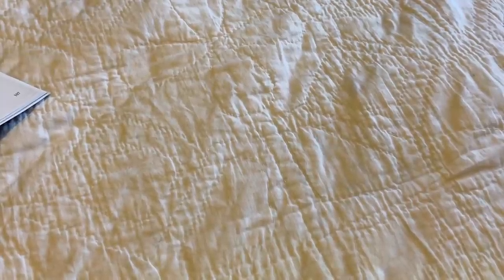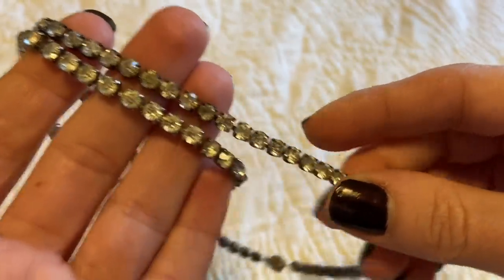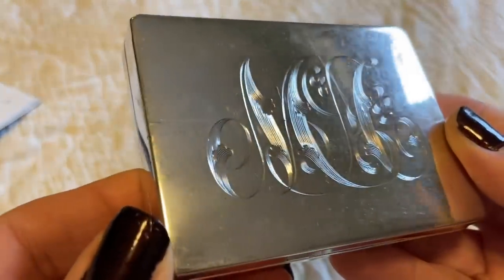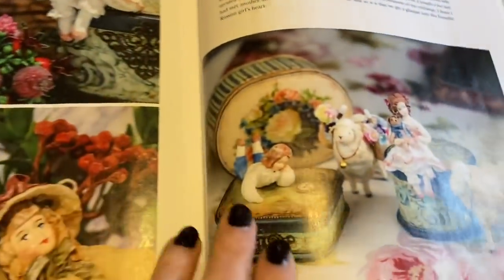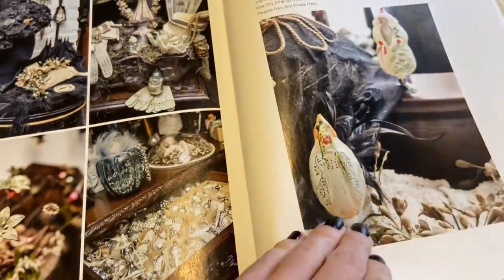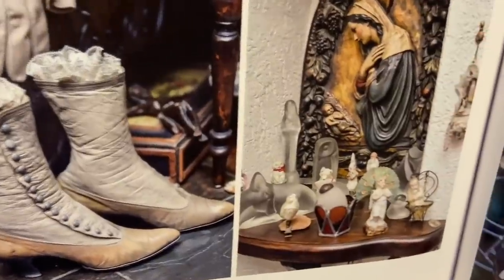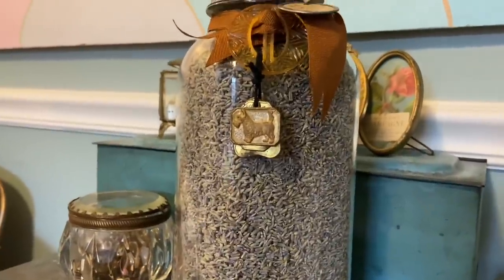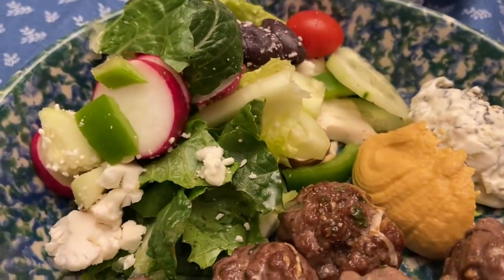Vlog- Antique collections, Winter dinners, and Watercolor + Magazine Flip through